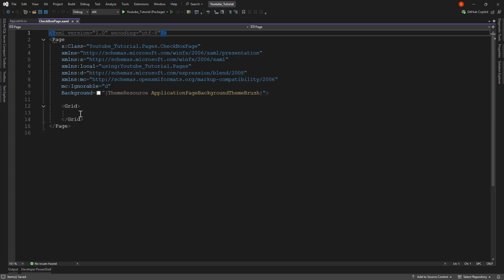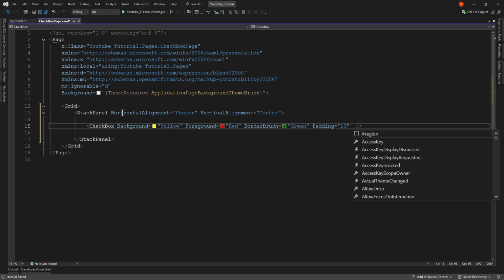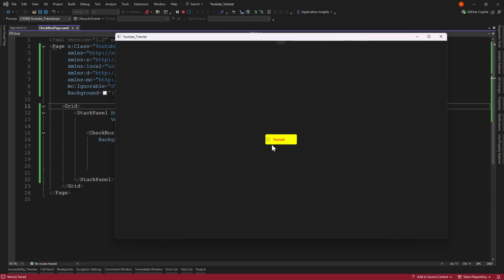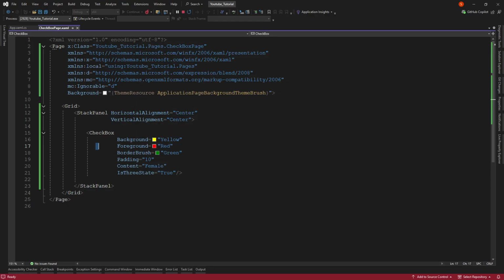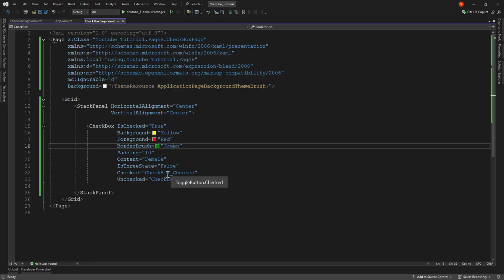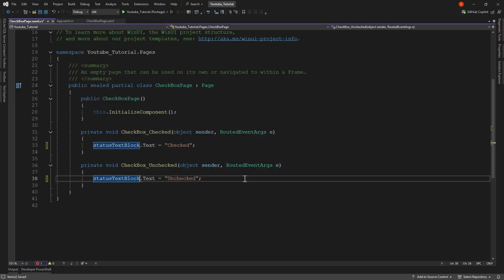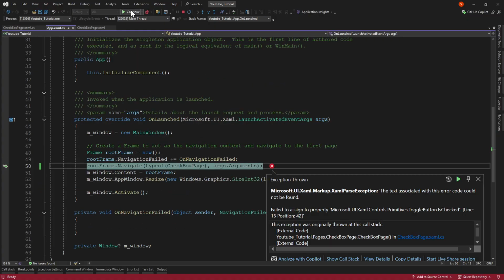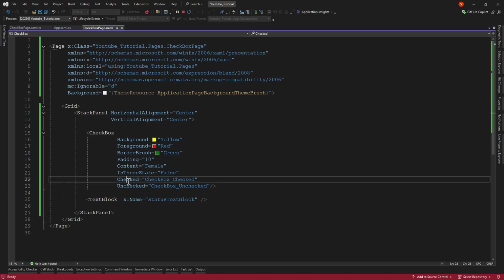WinUI3 CheckBox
Once Human
Once Human Khmer
Once Human Cambodia
Once Human Gameplay
MMO Survival Game
MMO Sandbox
Survival Game Khmer
Online Game Khmer
Once Human Beginner Guide
Game PVP PVE Khmer
របៀបលេង Once Human
ហ្គេមភាសាខ្មែរ
Cambodian Gaming Channel